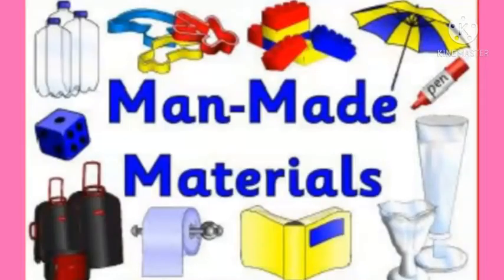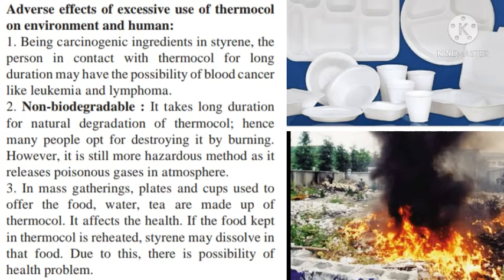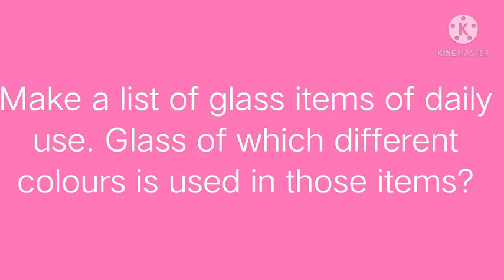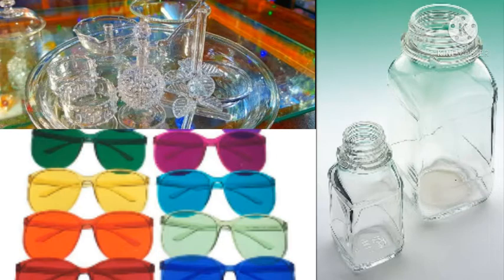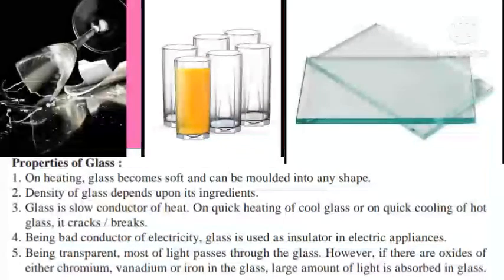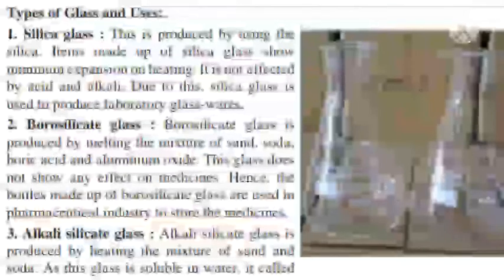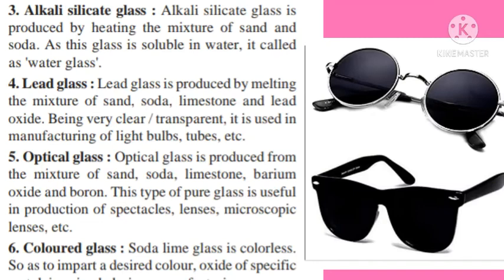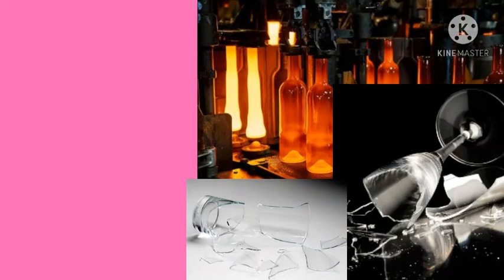8th Science 17.Man Made Materials part 2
8th Science 17.Man Made Materials  part 2
Thermocol
production of thermocol
ill effects of thermocol
Glass
Types of glasses
production of glass
ill effects of glass

By Kulkarni Tr.